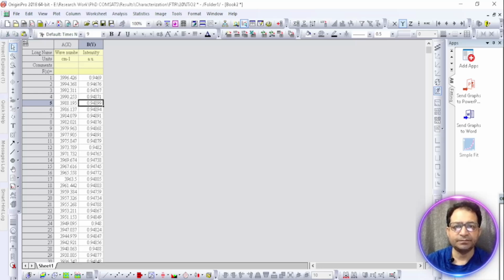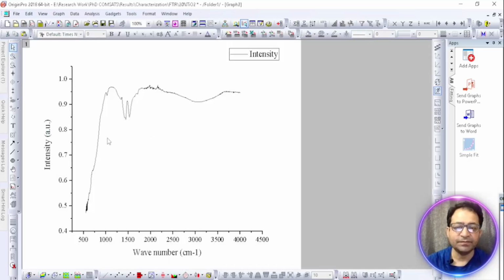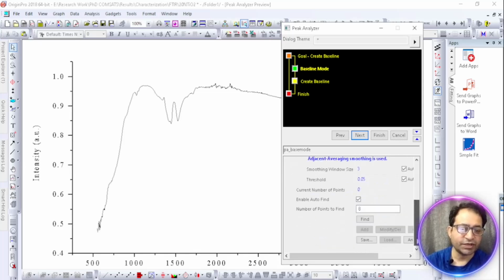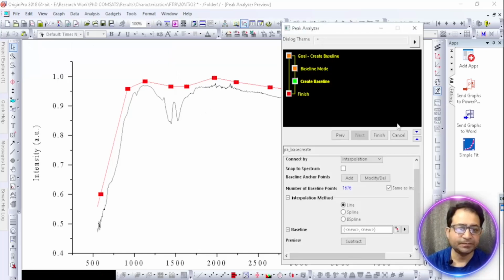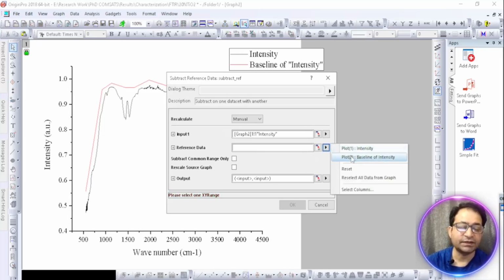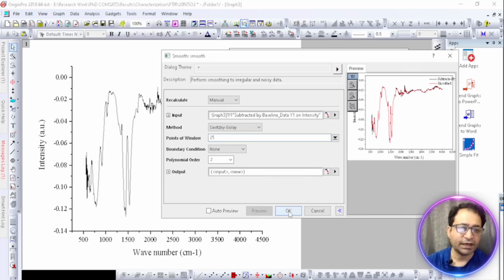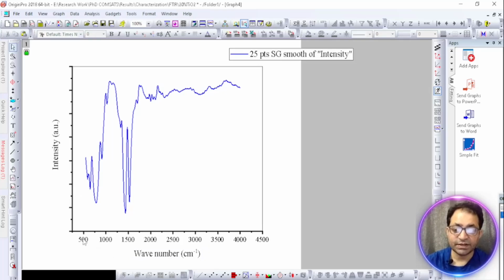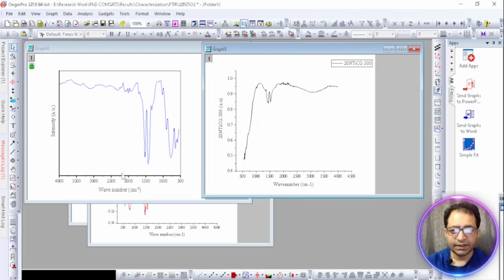How to Do Baseline Correction & Smoothing in OriginPro | Step-by-Step Tutorial FTIR UV XRD Data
Learn how to perform baseline correction and smoothing in OriginPro using the Peak Analyzer tool. In this tutorial, we cover how to create and subtract baselines, including the 2nd Derivative method. We also show how to apply data smoothing to refine your plots for better analysis.
This step-by-step guide is perfect for scientists, researchers, and students working with spectroscopy or chromatography data in OriginLab software.

🔍 Topics Covered:
How to subtract a baseline in Origin
Creating baseline using automatic/manual anchor points
Using interpolation or fitting functions
Applying 2nd Derivative and ALS
Smoothing noisy data in Origin
🛠 Software Used: Origin / OriginPro 2022, 2023, 2024

Your research journey can be quite the rollercoaster, and as you dive into the fascinating realm of kinetics, it's crucial to have the right tools at your disposal. This tutorial is designed to be your compass, helping you navigate the complex waters of kinetic data analysis, ultimately aiding you in creating solid foundations for your academic or professional work.

We understand that early-career researchers often grapple with the complexities of data analysis. That's why we've prepared this video, which will break down the Elovich Kinetic model and show you how to apply it effectively within OriginPro. Whether you're gearing up for a journal publication, working on your thesis, or preparing a compelling presentation, the Elovich Kinetic model can be a powerful ally in elucidating your experimental data.